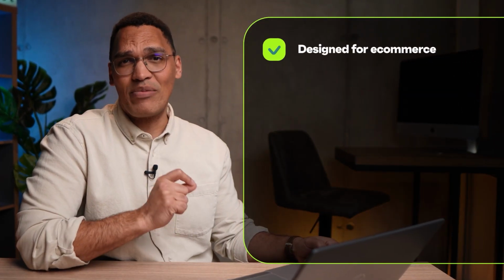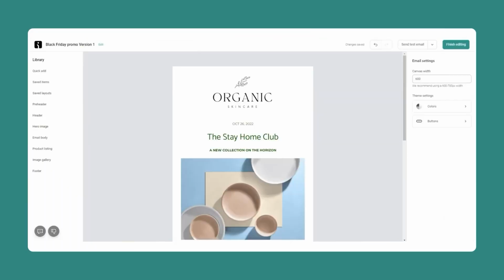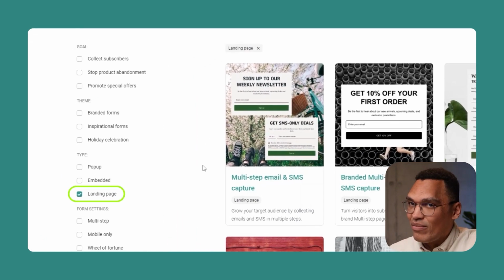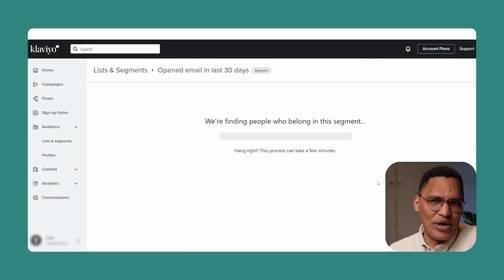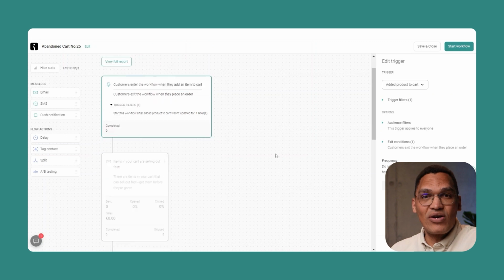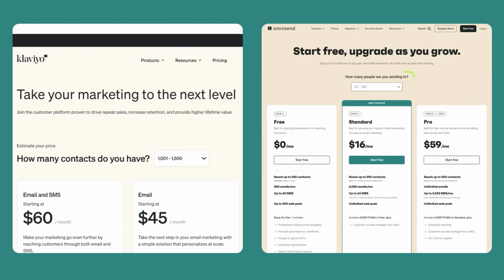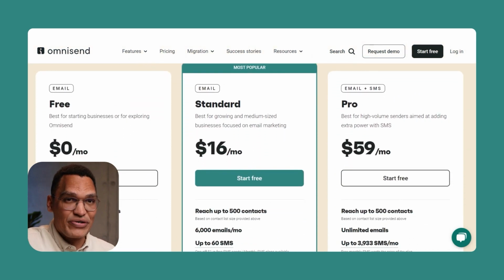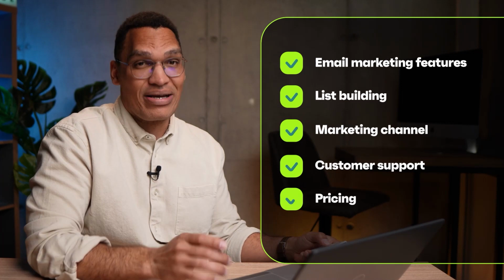🔴 OLD VIDEO! ARCHIVE Klaviyo vs. Omnisend: The Best Email Marketing Platform for Shopify & Ecommerce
Klaviyo vs. Omnisend - which email marketing platform reigns supreme for Shopify & ecommerce?
In this YouTube video, we settle the debate on affordable yet effective email marketing platforms for ecommerce businesses: Omnisend vs. Klaviyo. Discover if the notion that top-tier email marketing tools cost a fortune is true or just a myth. We conduct a detailed feature-for-feature comparison, examining subscriber list building, segmentation and targeting, automation workflows, and customer support. Additionally, we delve into the pricing plans of both platforms, highlighting the true myth-buster in terms of cost-effectiveness. If you're ready to find out which platform reigns supreme, join us in this insightful video.

✅ START FREE with Omnisend
Check our features.

❗️The Klaviyo migration package & Pricing that makes sense
🚀Our full migration package—valued at $1,000—will help you get set up when you move from Klaviyo to Omnisend, whether you have one store or multiple stores.
All you'll need to do is give us some info and we'll do all the work!

2️⃣ $500 value
→ We'll reproduce your current Welcome & Abandoned Cart workflows using email only or with SMS
3️⃣  $350 value
→ We'll reproduce custom segmentations so that you can target better, convert better, and get better sales
4️⃣ $150 value
→ We'll help create signup forms that fit your brand and convert shoppers without being pushy

🕗 TIMESTAMP
00:00 Intro Omnisend vs. Klaviyo
00:39 Video agenda
01:30 Omnisend vs. Klaviyo: Who is each platform built for?
02:04 Email marketing: The core features
02:27 Klaviyo email builder
02:54 Omnisend email builder
03:33 Omnisend vs. Klaviyo: List-building features
04:33 Omnisend vs. Klaviyo: Segmentation and targeting
05:49 Omnisend vs. Klaviyo: Automation workflows
07:08 Omnisend vs. Klaviyo: Customer support
08:17 Omnisend vs. Klaviyo: Pricing
10:14 Omnisend is a Winner